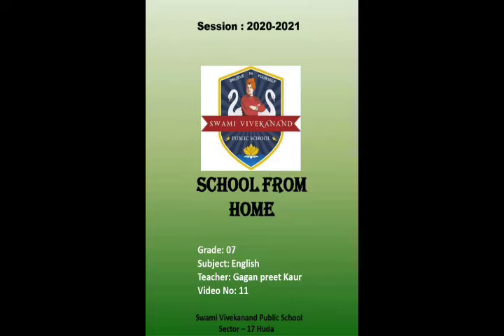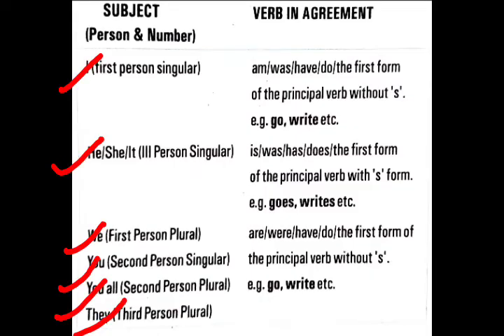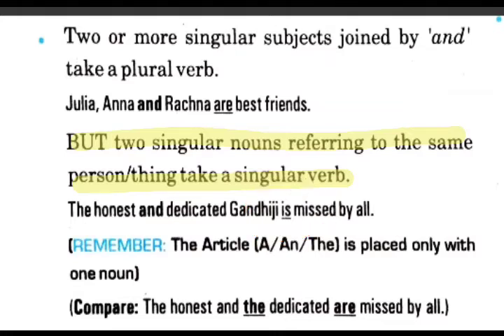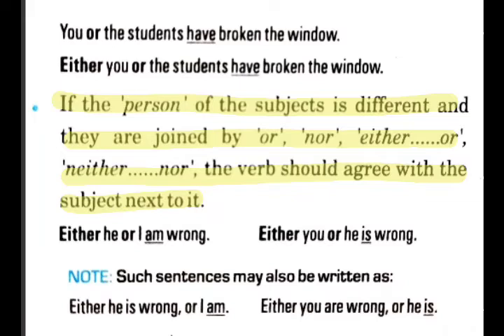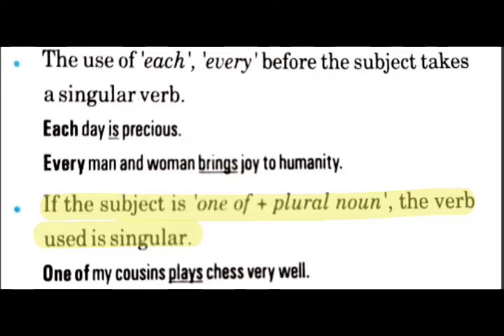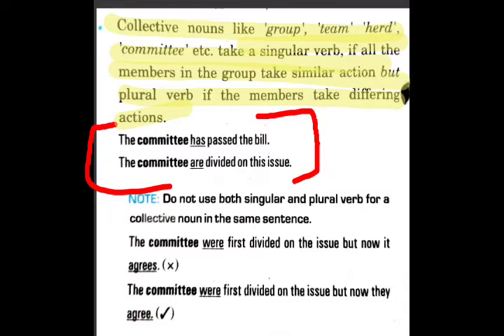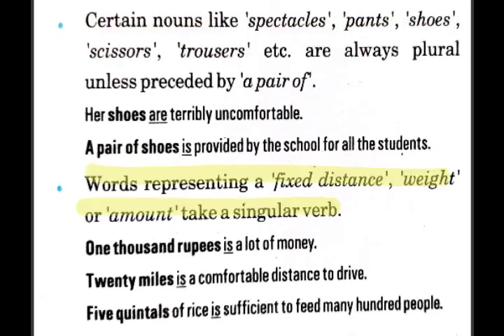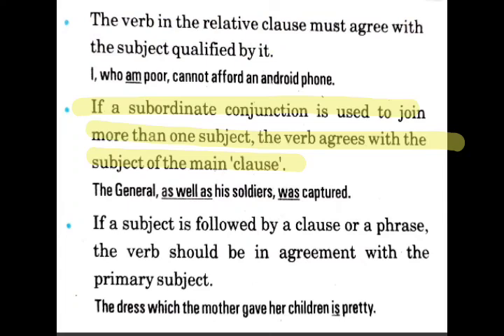20 07 2020 K7 English Video 11